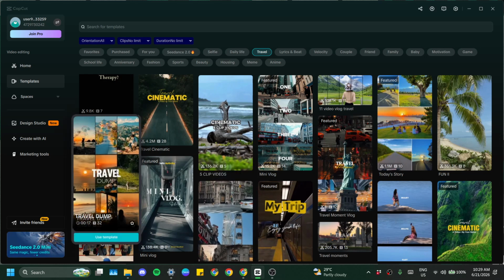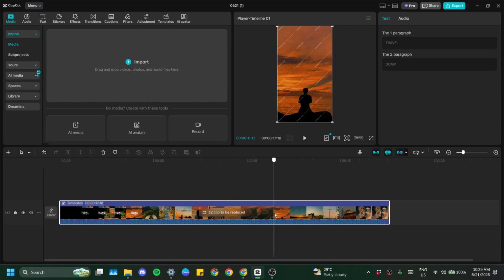How to Find Templates for CapCut PC (2026 Step-by-Step Guide)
This updated 2026 step-by-step guide explains how to find and use templates in CapCut PC for faster and more professional video editing. Learn where to browse CapCut templates, search for trending designs, customize template elements, replace videos and images, edit text, and create engaging content for YouTube, TikTok, Instagram Reels, Shorts, Facebook Reels, and other social media platforms.